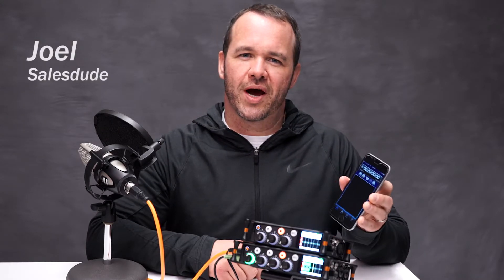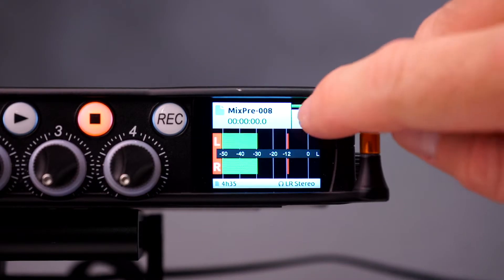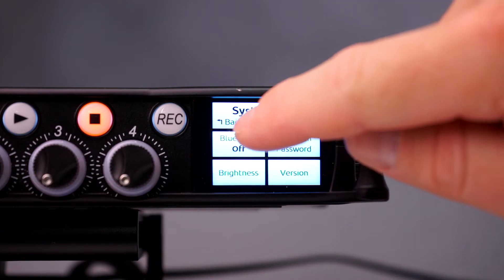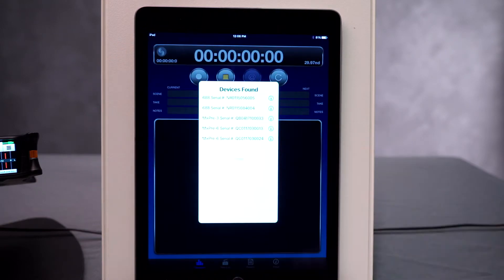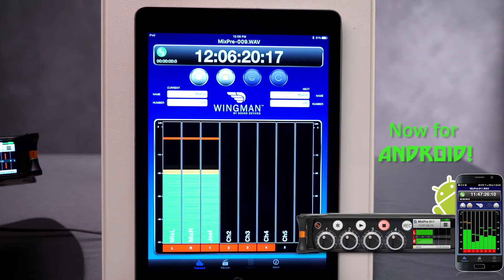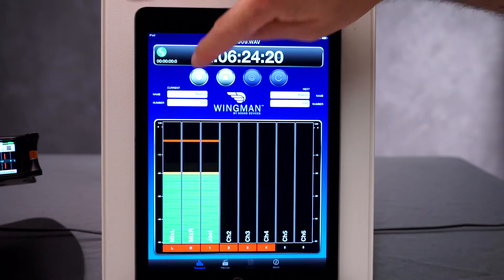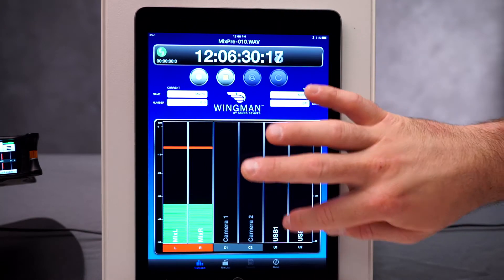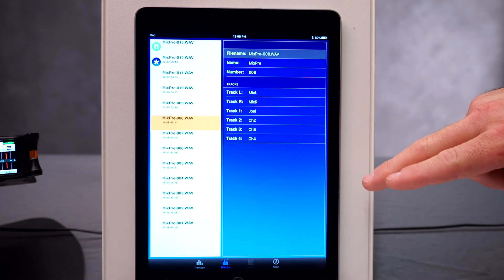MixPre Series Tiptorial - Setting Up Wingman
Quick video tiptorial on how to setup the Sound Devices Wingman remote control app for the MixPre-3 or MixPre-6.